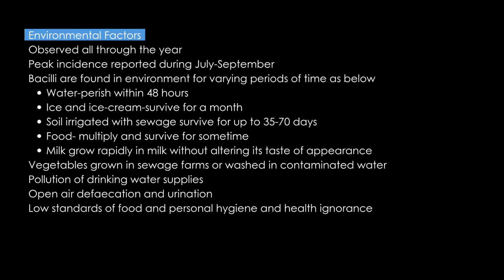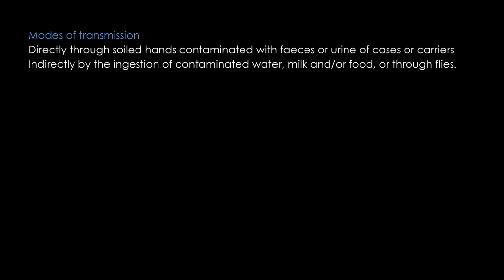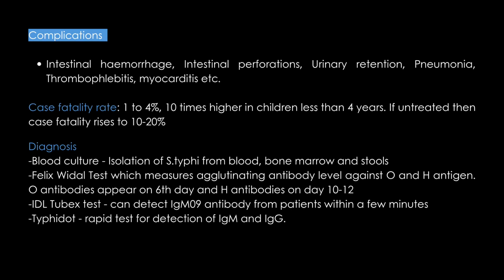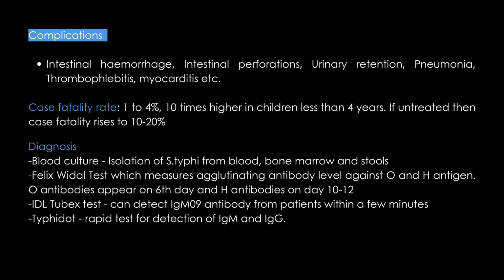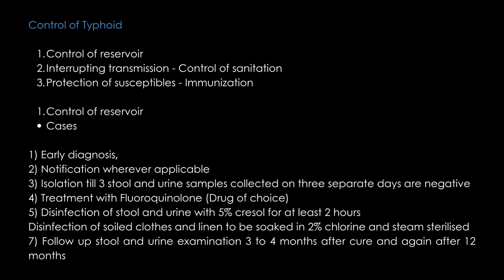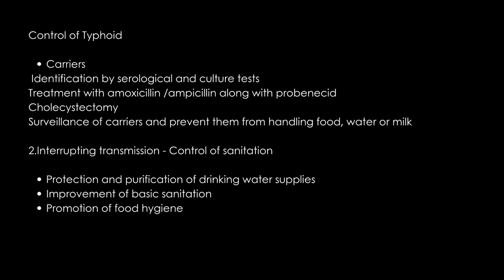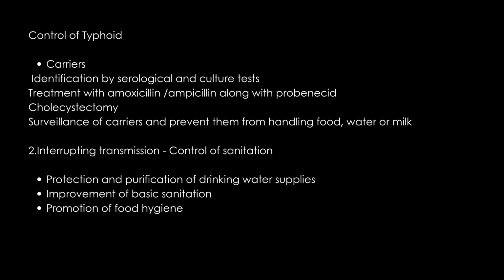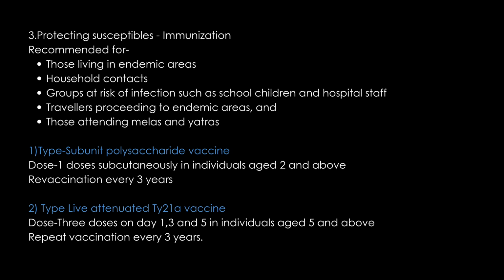Enteric Fever | Typhoid | Epidemiology of Communicable diseases | Medulla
Hello friends! This is lecture number 2 of chapter that is Epidemiology of Communicable diseases and today we are learning about Enteric Fever/Typhoid